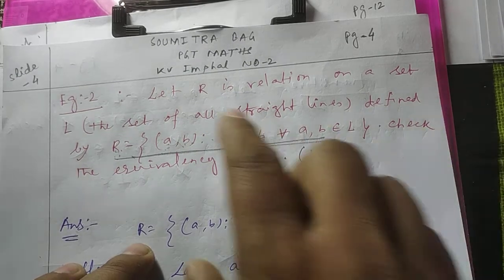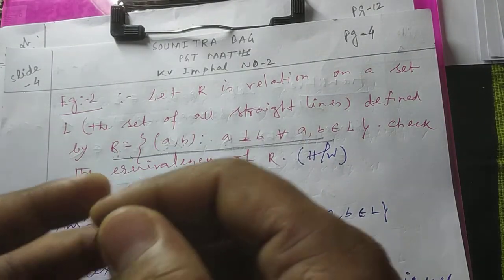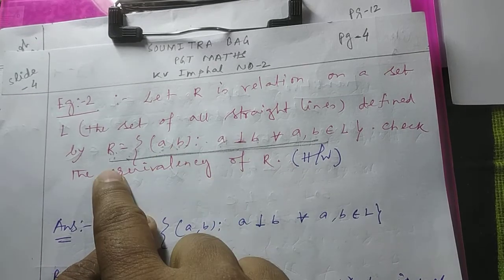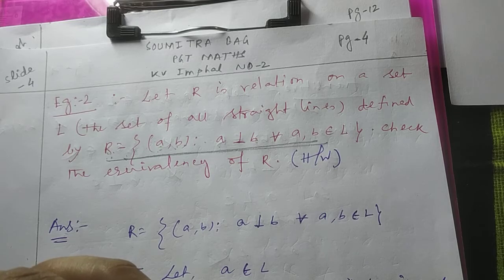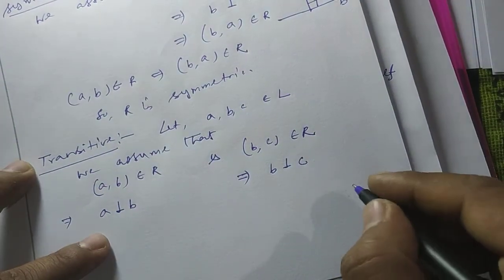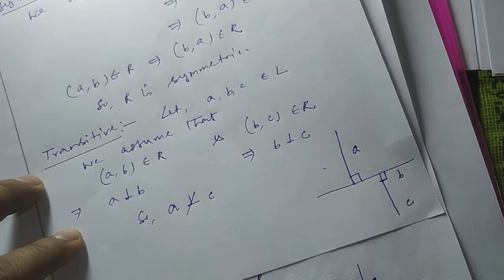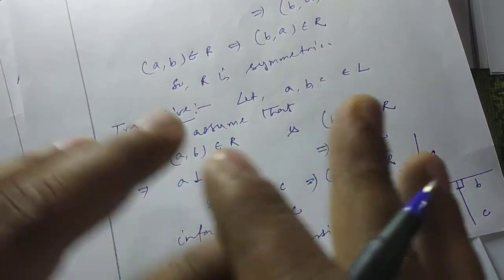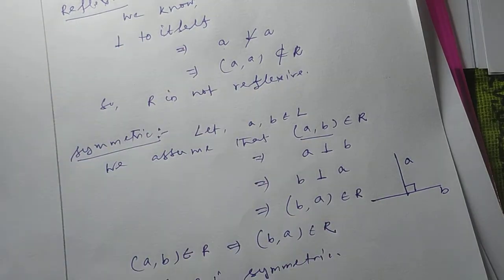VID4// class 12 maths//relations and functions part 4//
1. Work out of a important question related to Equivalence Relation.

2. Introduction of Function in short.